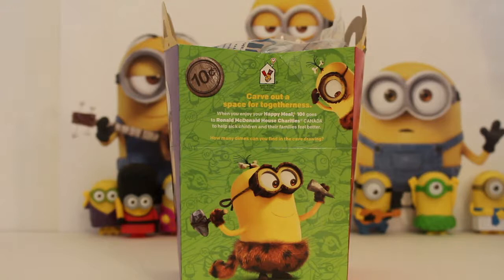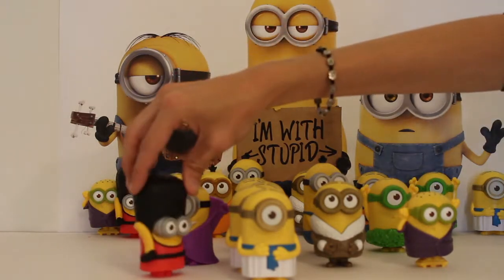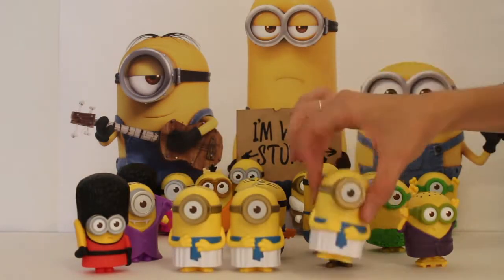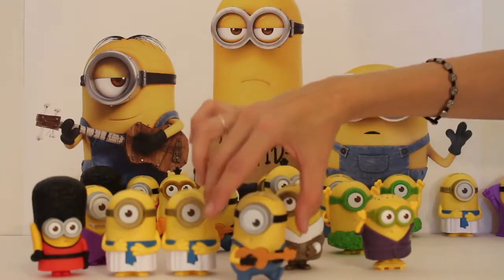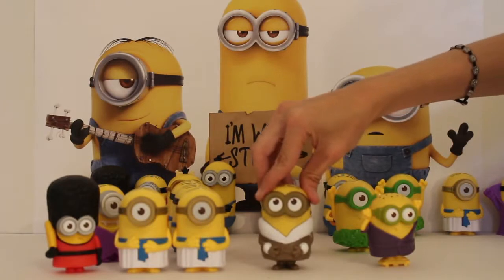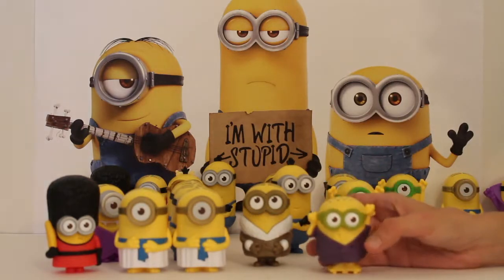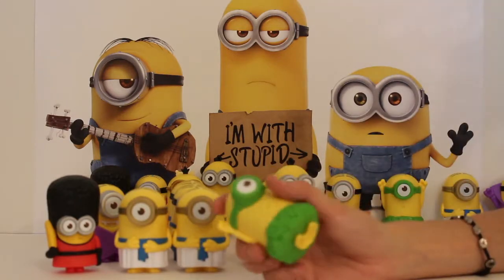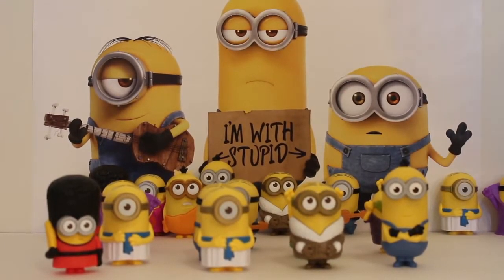McDonalds Talking Minions 10 Bag Surprise Part 2